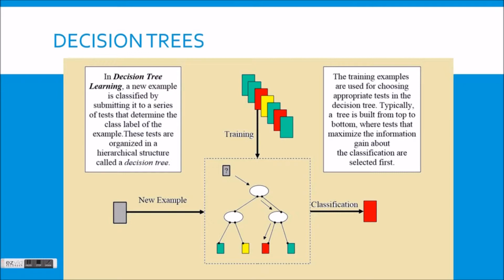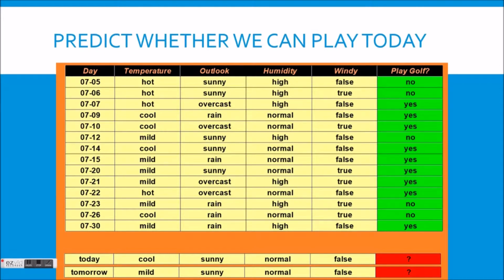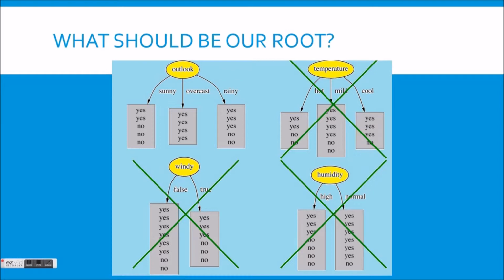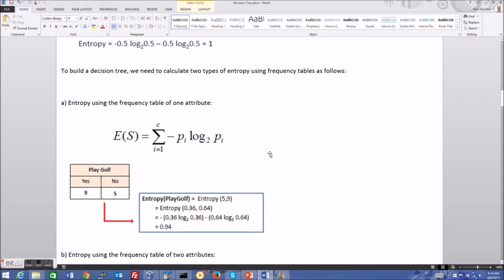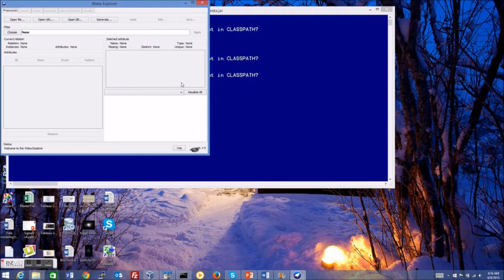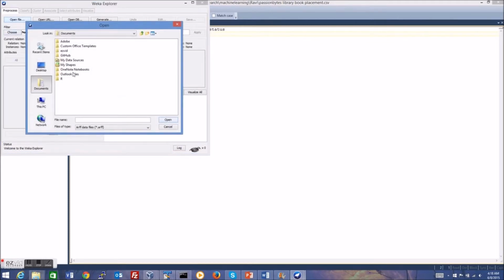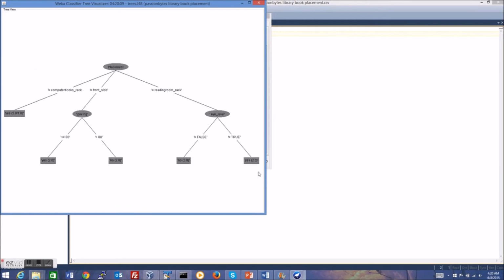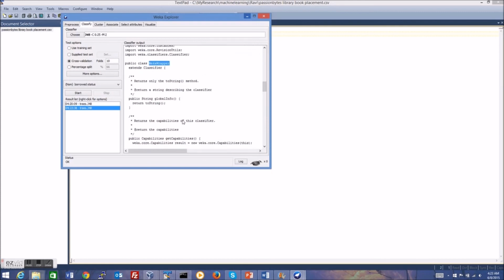Predictive Analytics - Decision Trees